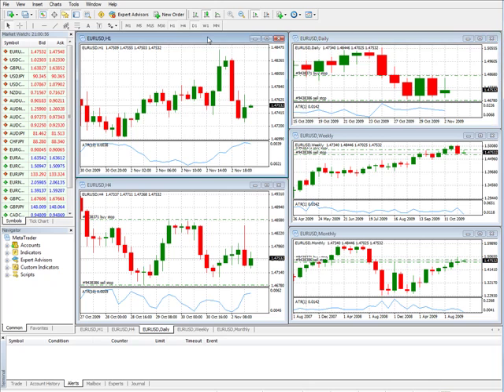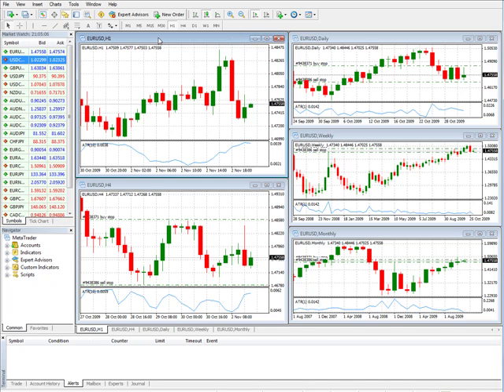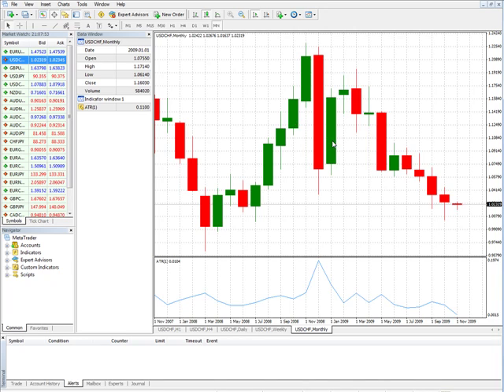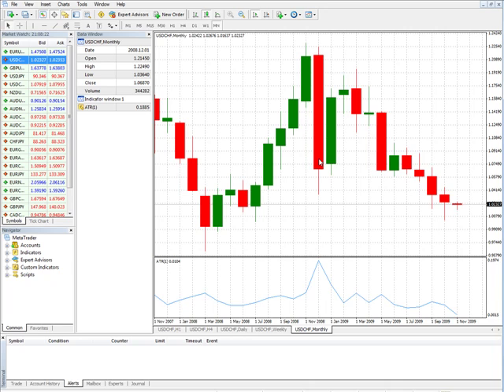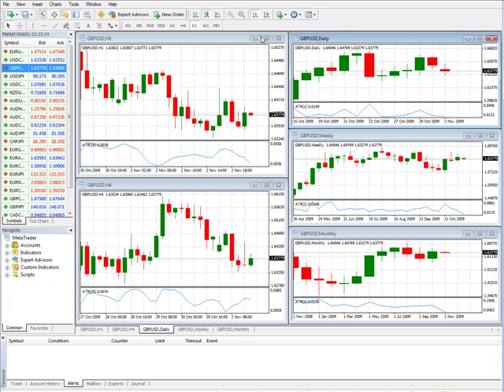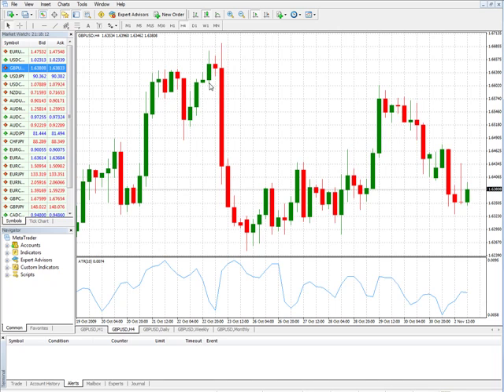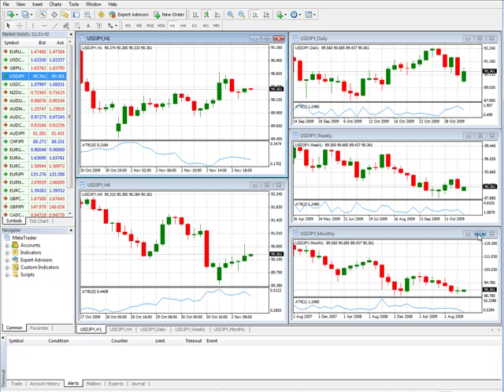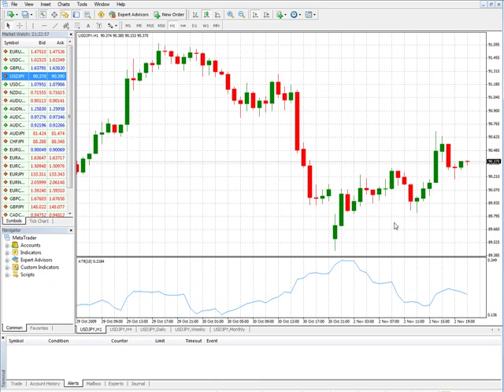16 live trading example4 creating more profiles